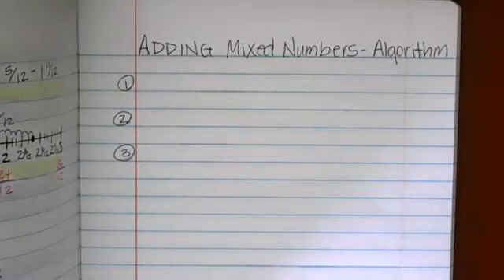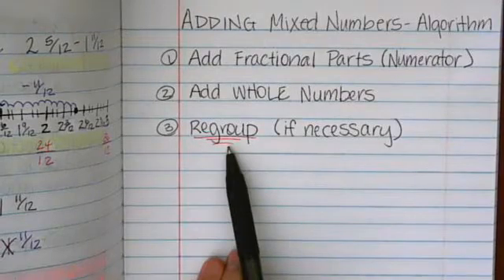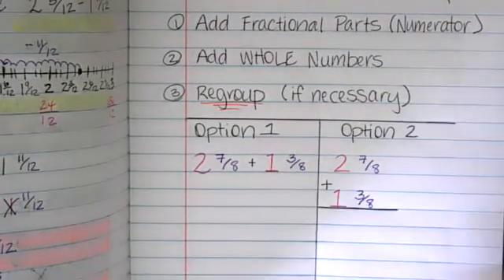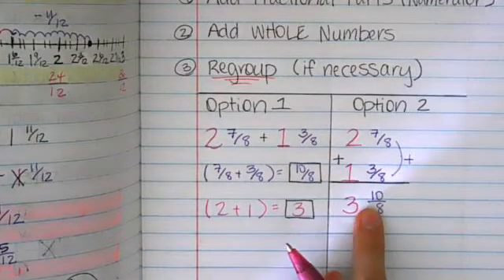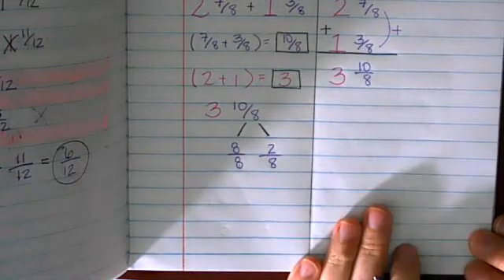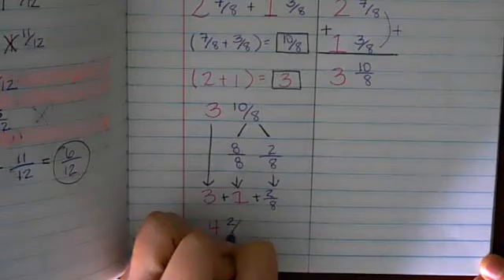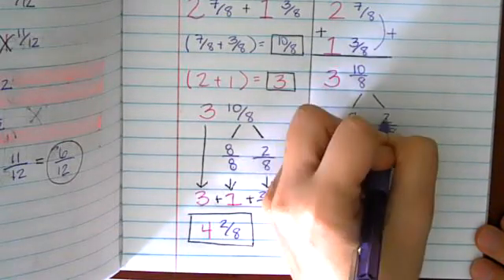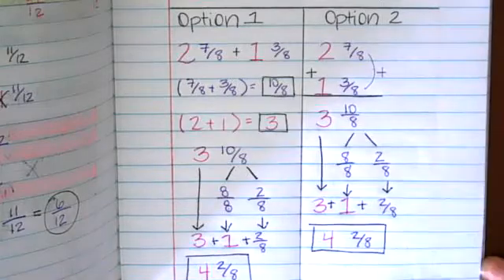Adding Mixed Numbers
Topic 9 Extend Understand Addition and Subtraction of Fractions- Lesson 9 (Addition of Mixed Numbers)

- Algorithm